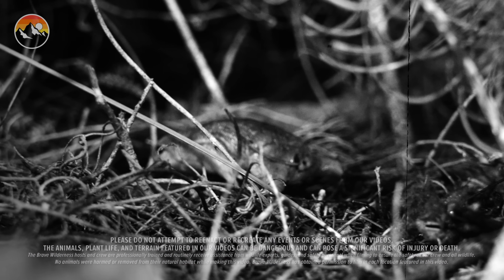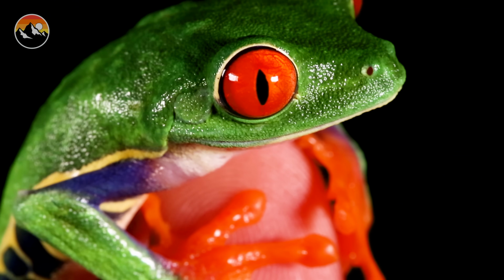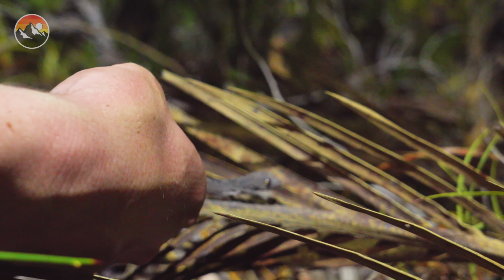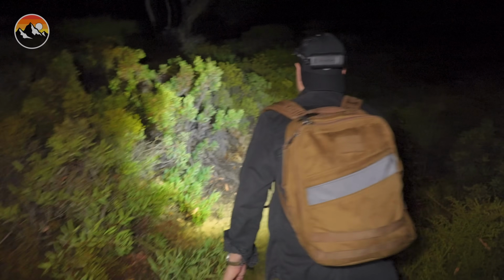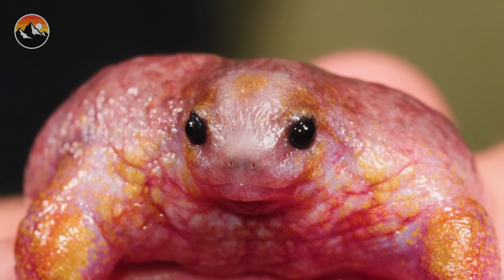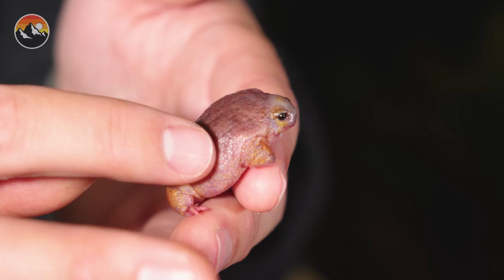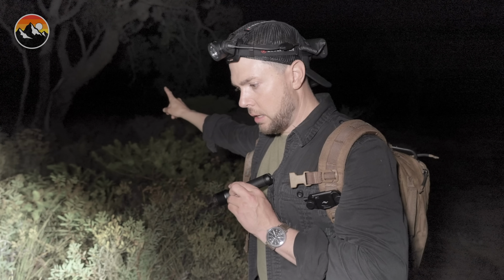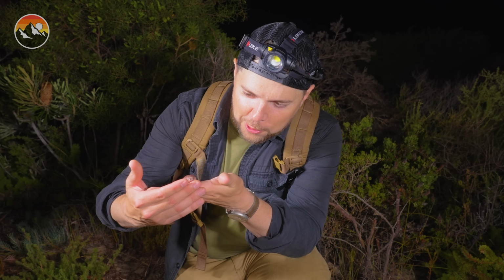Pink Creature from Down Under! (Rare Turtle Frog)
It’s pink, pudgy, and super rare! In this video the crew travels over 12,000 miles so Mark Vins can try to accomplish a childhood dream of catching the pink creature from down under - the one and only Turtle Frog.

Chapters:
00:00 - A Turtle Frog!
01:40 - Start the search
03:53 - Found a Frog
04:56 - Getting Close
06:04 - We Found It

This video is groundbreaking because it is the first high-quality video ever filmed of this truly bizarre animal that can only be found in Western Australia a few days a year.

Big thanks to Max from Australian Wildlife Encounters. We have been working with Max and Lockie from AWE for years, and I'm proud to say it is their dedication to surveying for wildlife that has led to once in a lifetime moments like in this video. You guys are the best!

PLEASE DO NOT ATTEMPT TO REENACT OR RECREATE ANY EVENTS OR SCENES  FROM OUR VIDEOS. THE ANIMALS, INSECTS, PLANT LIFE, AND TERRAIN FEATURED IN  OUR VIDEOS CAN BE DANGEROUS AND CAN POSE A SIGNIFICANT RISK. Mark Vins and crew are professionally trained and routinely  receive assistance from wildlife experts, guides, and safety personnel when filming to  ensure the safety of our crew and all wildlife. No wildlife was harmed or removed from their habitats to make this video.